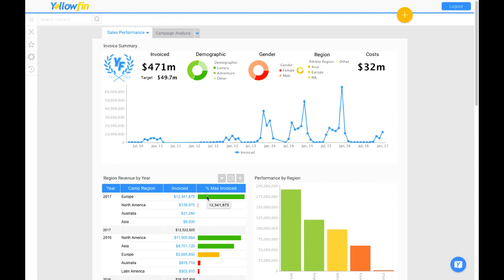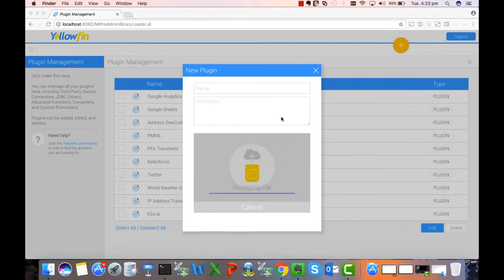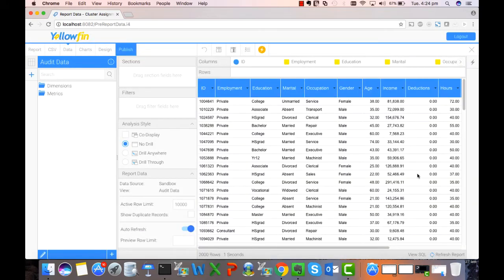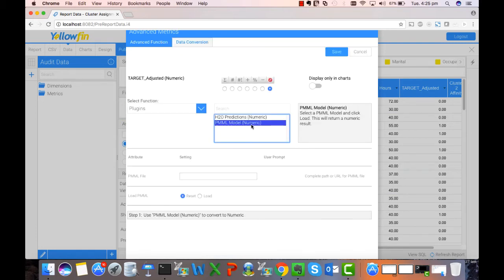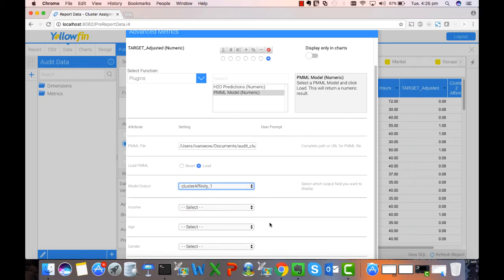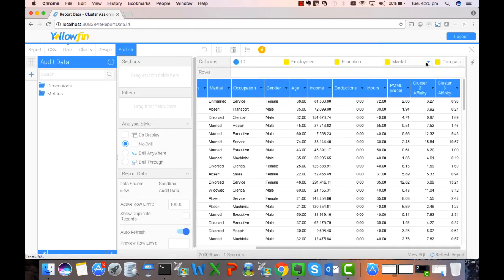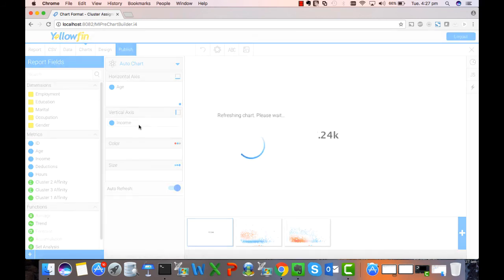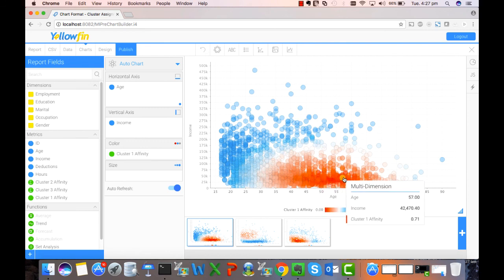Yellowfin 7.4: Productionizing Data Science with PMML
One of the ways Yellowfin 7.4 will enable data science across the enterprise is by supporting PMML model outputs.